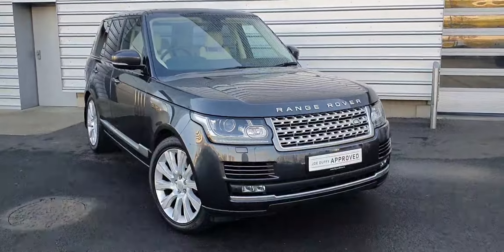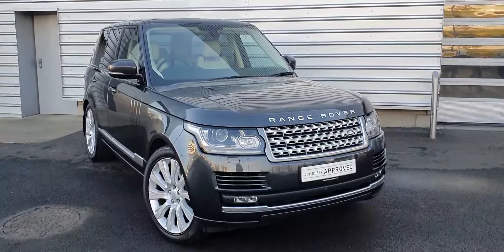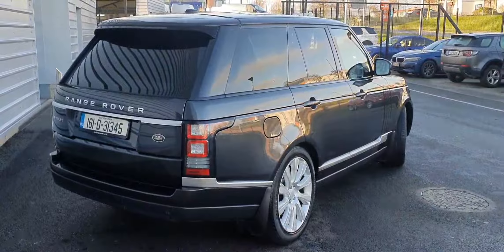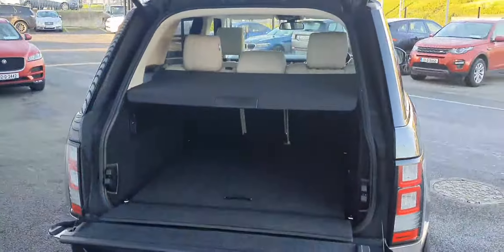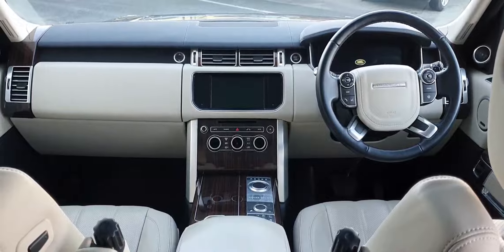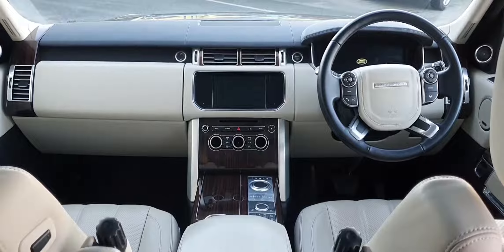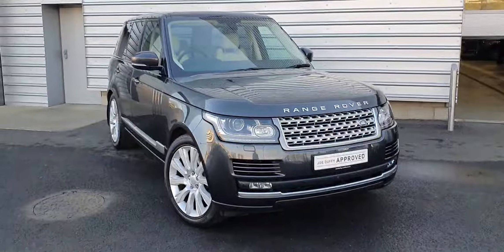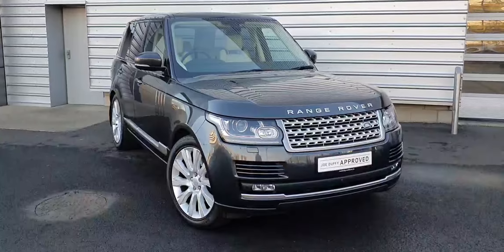161D31345 - 2016 Land Rover Range Rover 3.TDV6 Vogue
Here is a video of our 161D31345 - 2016 Land Rover Range Rover 3.TDV6 Vogue. Please contact SALESMAN NAME to arrange a test drive today.  Joe Duffy Land Roverhttp 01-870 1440